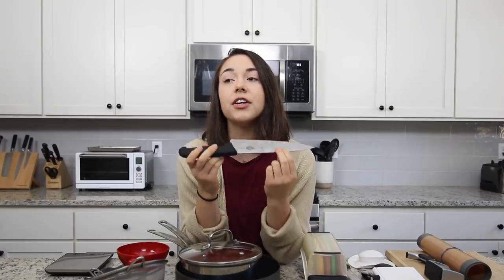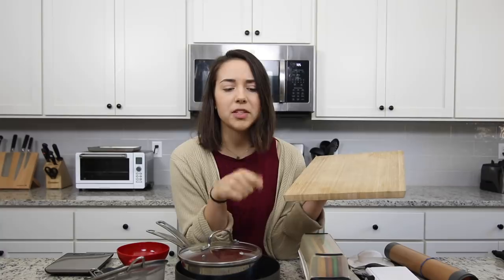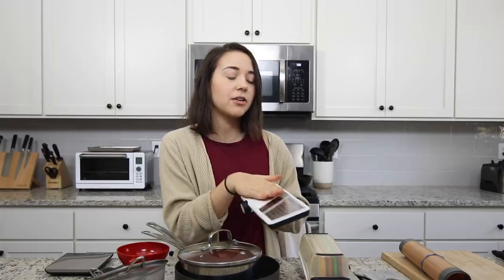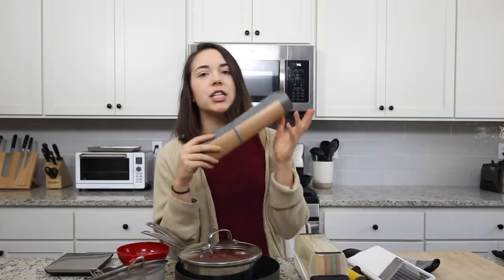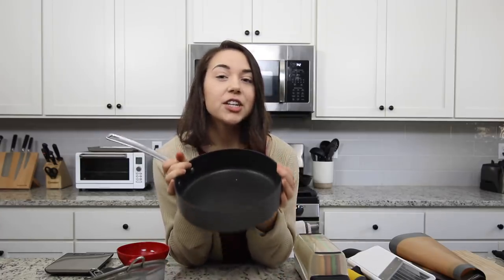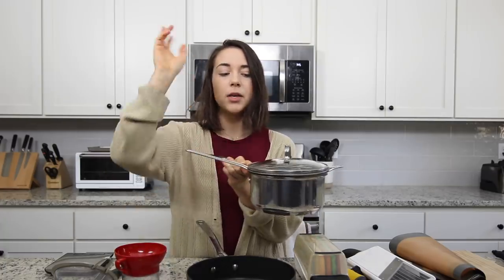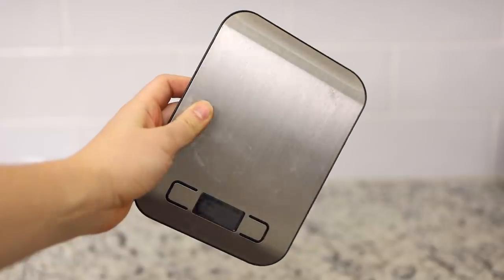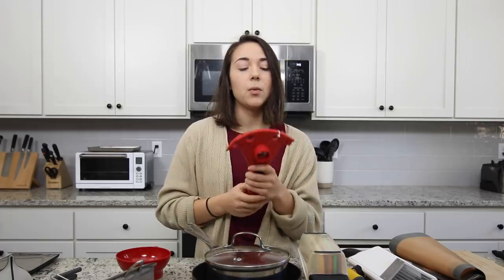10 MUST-HAVE Kitchen Tools (for Easy Cooking!)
Here are my top 10 items that I use most in my kitchen! All of these items are moderately priced, and I think everyone could benefit from using them. All items are linked below :)

• Victorinox Chef’s Knife
• Wood Cutting Board
• Protective Glove
• Mandoline/Grater Set
• Silicone Mats
• NuWave Cookware
• Circulon Cookware
• Metal Strainers
• Canning Funnel
• Mini Spatulas
• Food Scale
• Jar Opener (similar, can’t find mine!)